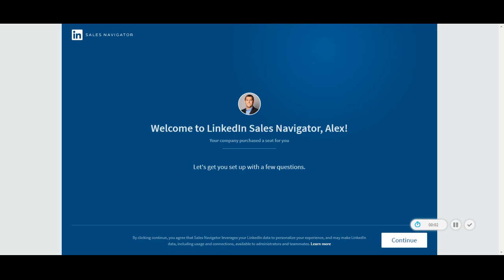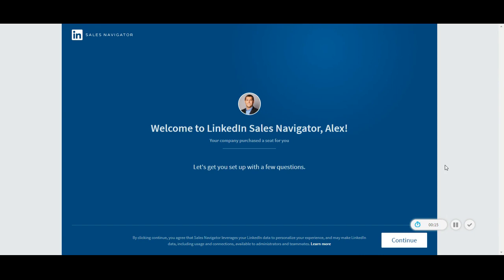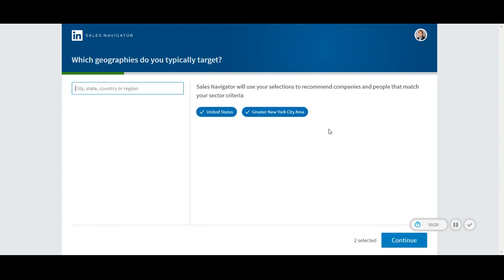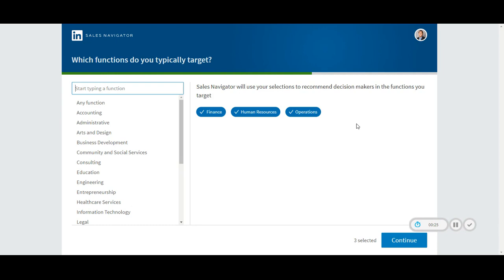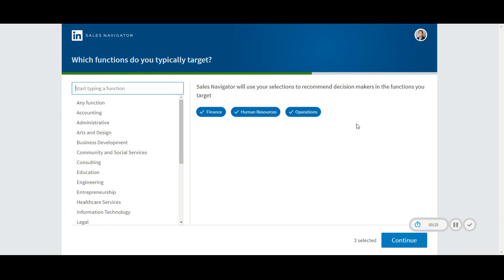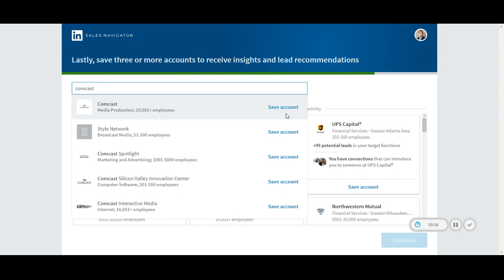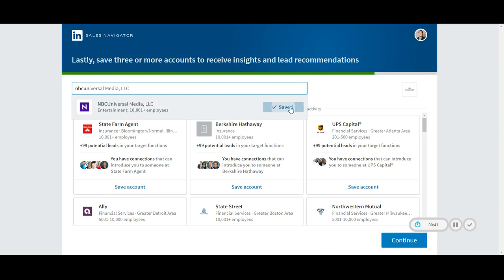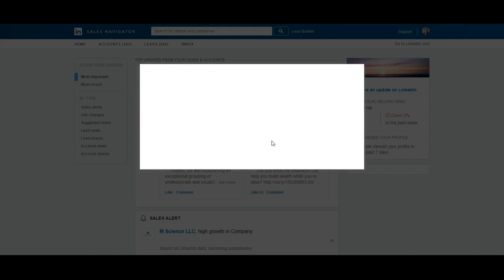Grant Thornton Onboarding